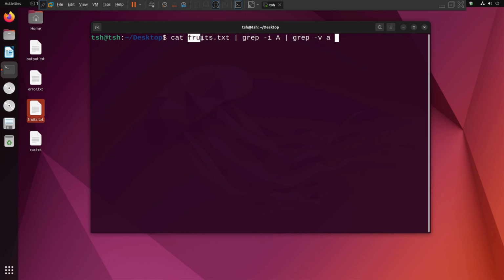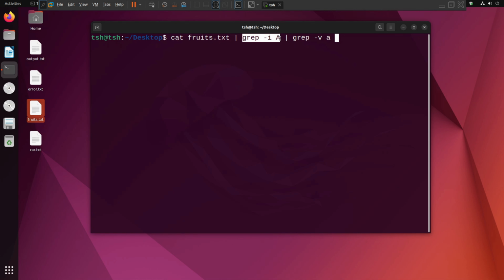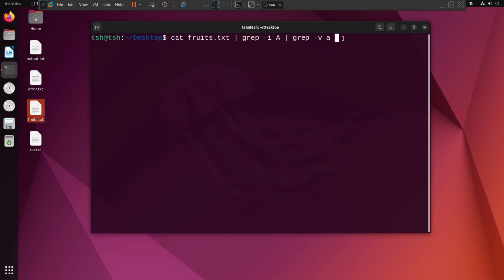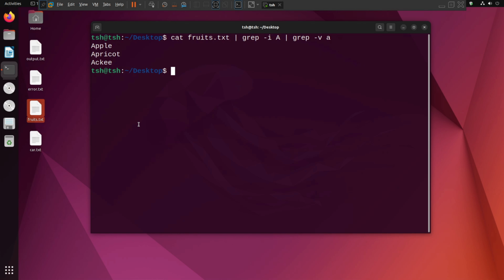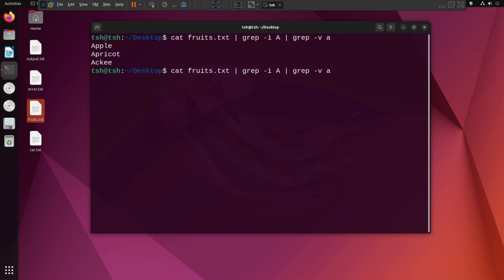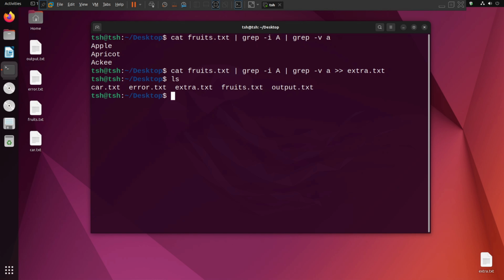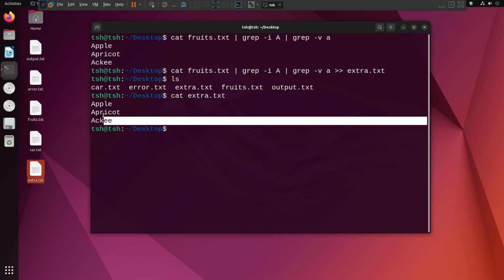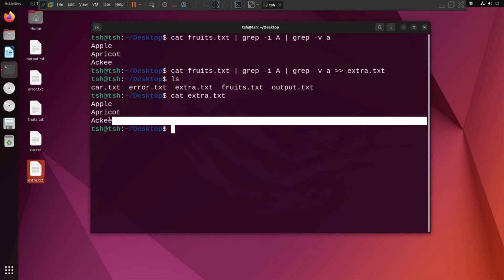12. Concepts of Piping - Part 3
Take a deep dive into the inner workings and advanced applications of pipes in Linux! In this video, you’ll go beyond chaining commands—exploring how pipes function under the hood, practical performance tips, and real-world problem-solving strategies.